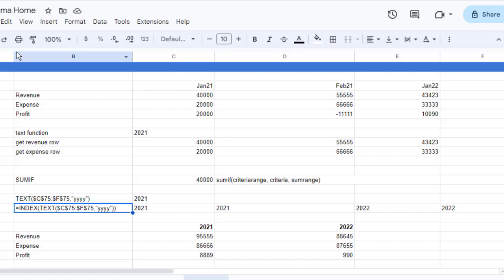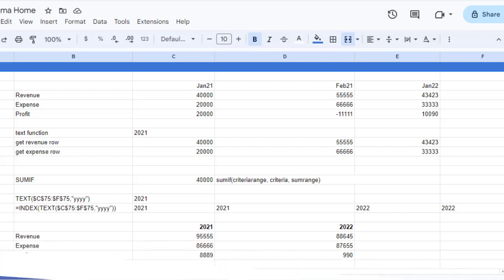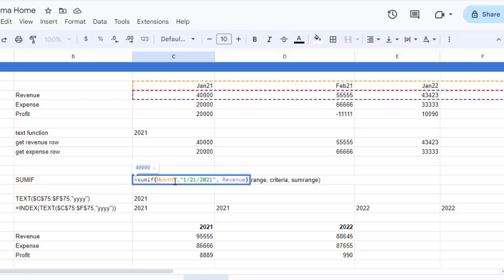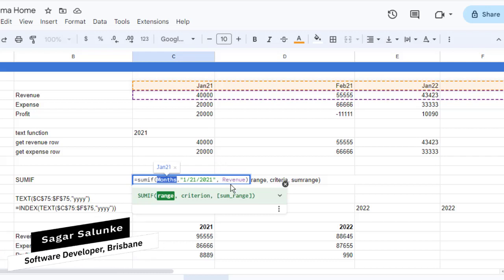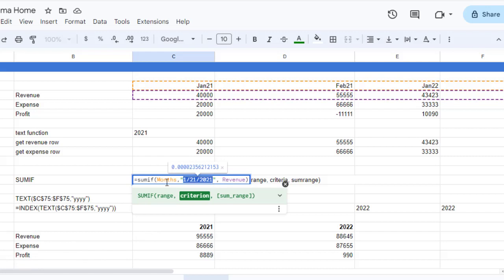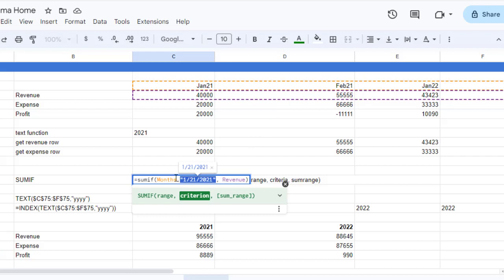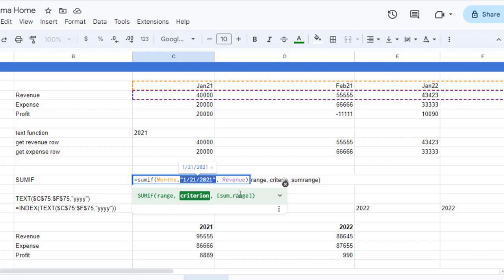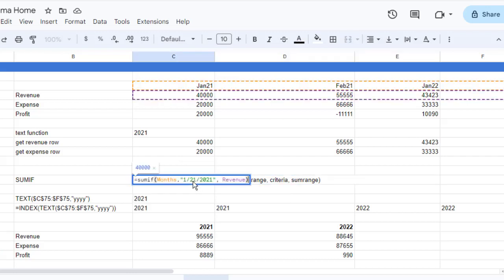Sumif function in Google Sheet | criteria range vs sum range